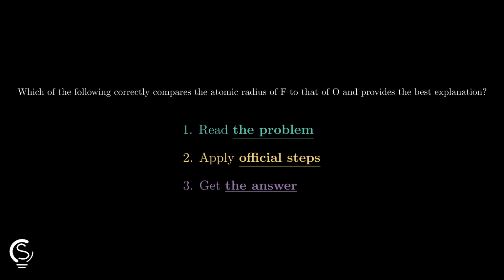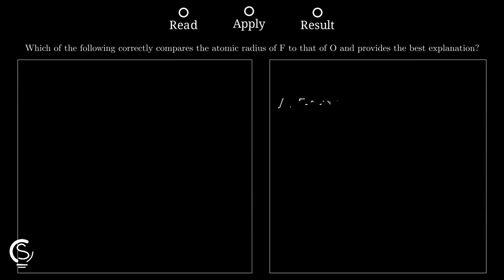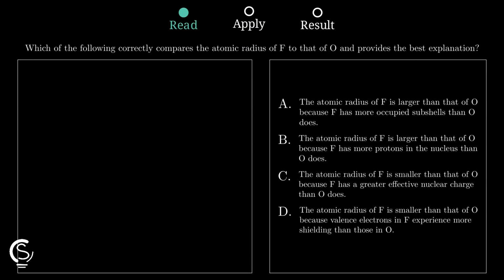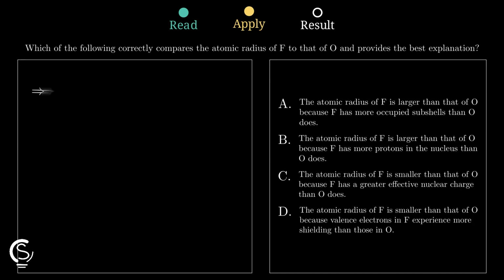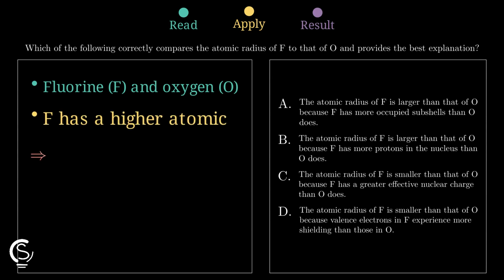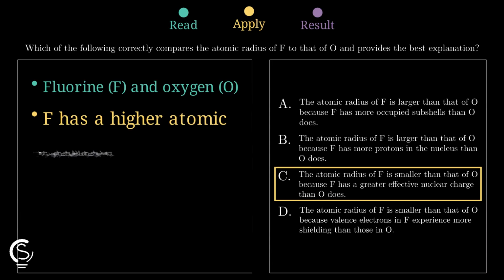2022 AP Chem Question 50 - Periodic Trends and Atomic Radius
Detailed step-by-step solution for the 2022 AP Chemistry Question 50 focusing on Periodic Trends and Atomic Radius. This video explains how to compare the sizes of atoms based on nuclear charge and electron shielding. Which of the following correctly compares the atomic radius of F to that of O and provides the best explanation? Options include comparisons of occupied subshells, proton count, effective nuclear charge (Z-eff), and valence electron shielding. We break down why Fluorine has a smaller radius due to its higher atomic number and stronger attraction for valence electrons. Want more AP practice?